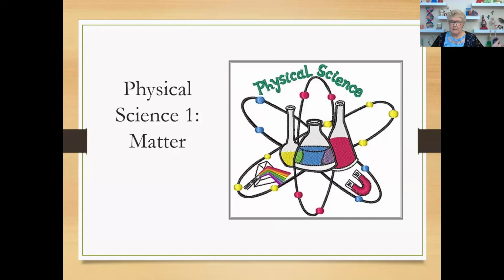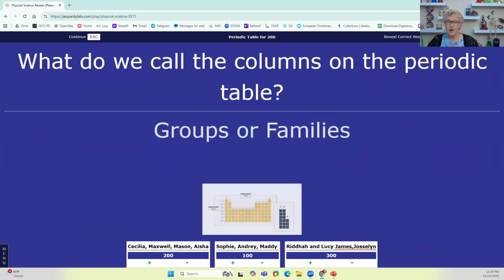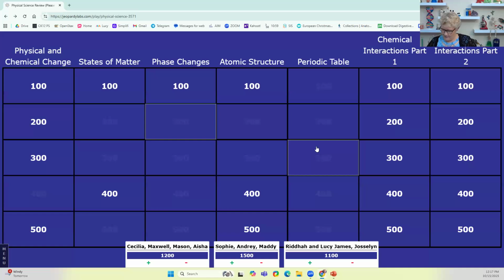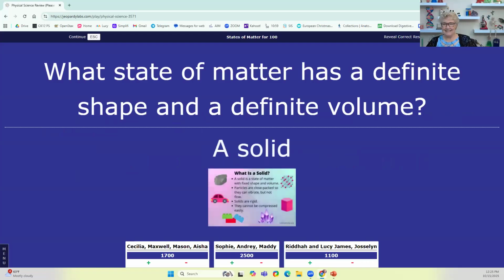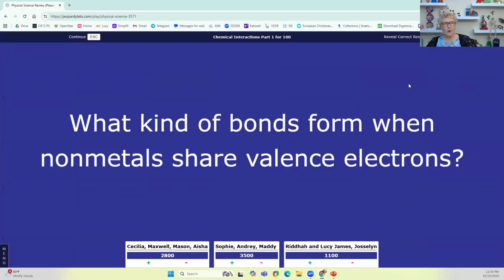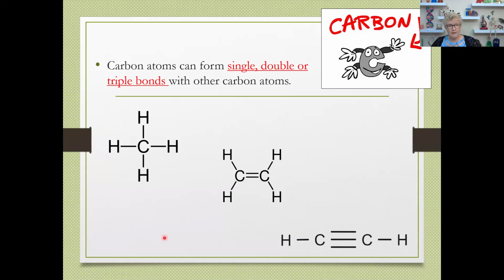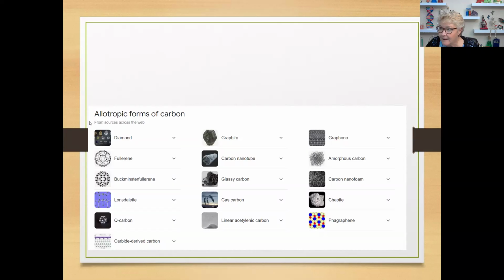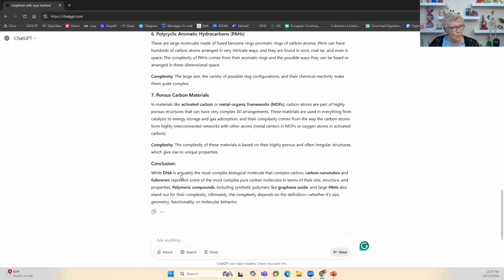PS 10 15